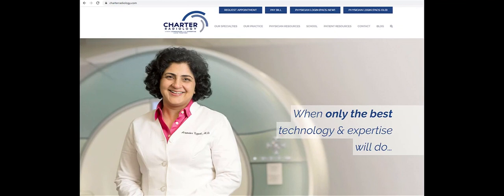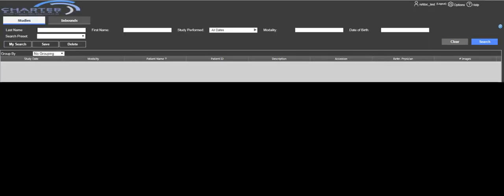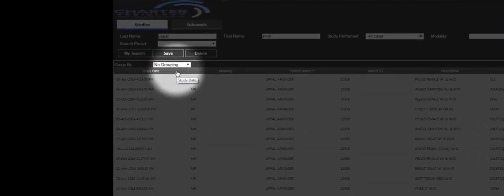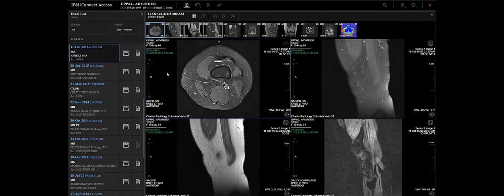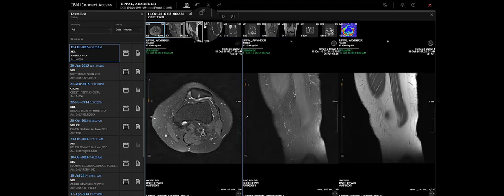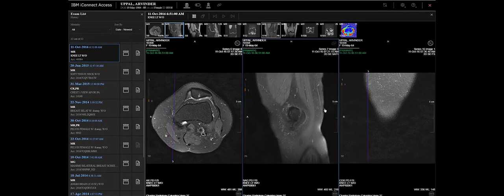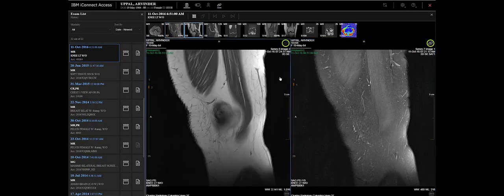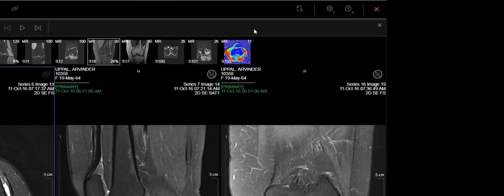Charter Radiology ICONNECT Training Video 1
Charter Radiology ICONNECT  VIDEO TUTORIAL Number 1